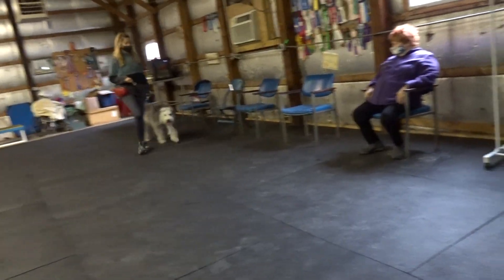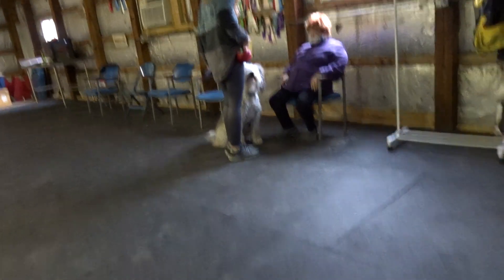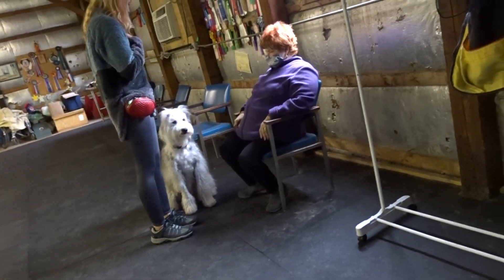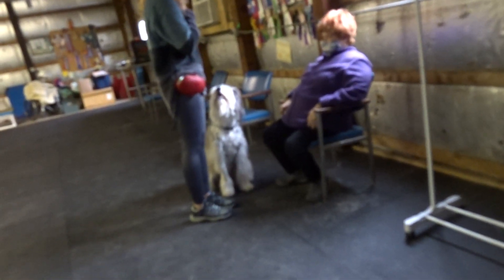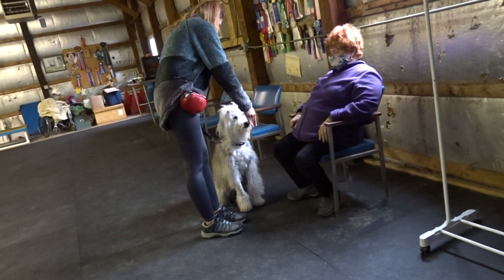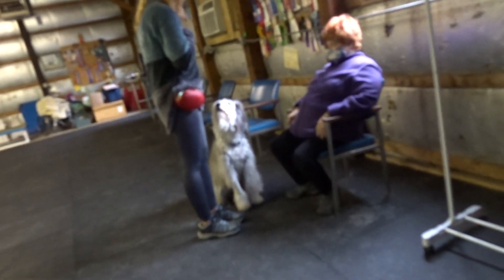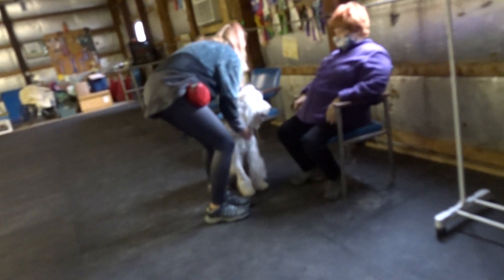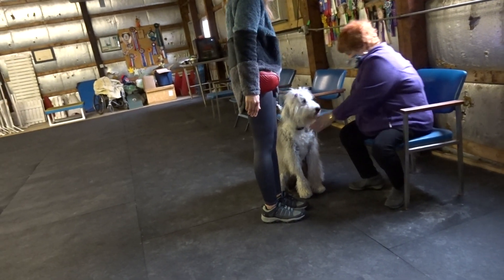Allan Ross Dog Training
Willow T. is a 1.0 year old Sheep-a-poo in a private obedience session in the Canine College.  Neven and Willow practice Meet and Greet with a person sitting in a chair.